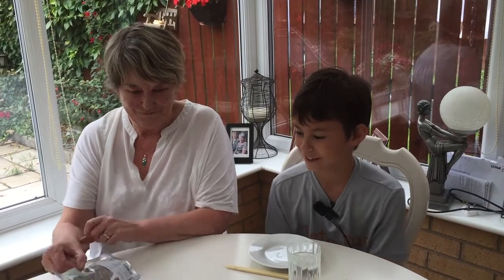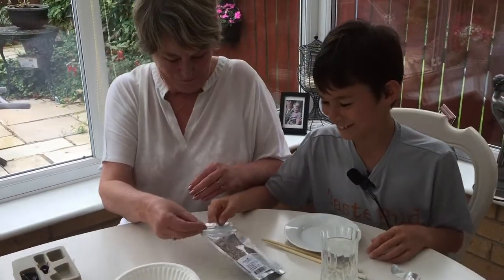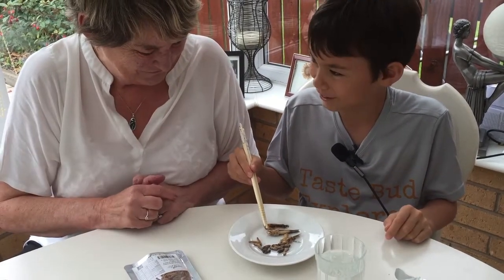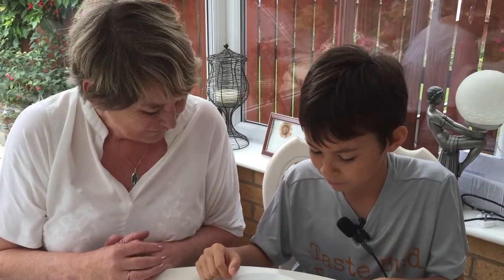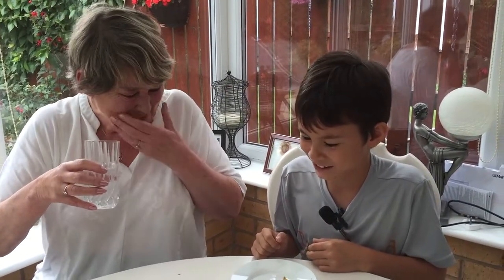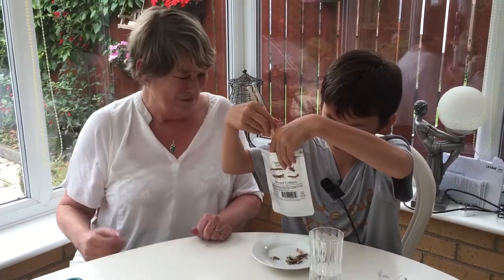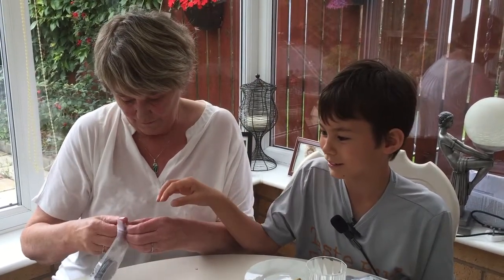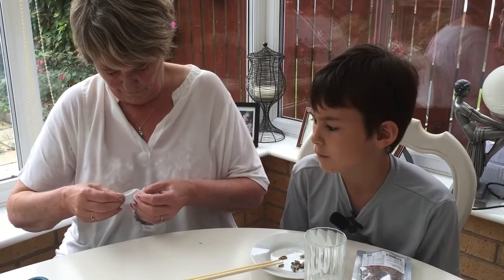Ebi-Kun Eats - Bugs and Insects - bug eating challenge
Ebi-Kun Eats - Bugs and Insects

Hello fellow taste bud explorers!
I love to try new foods and share the experience with you. My hope is that you will become a taste bud explorer too!

Trying new food is exciting and fun - sometimes, sometimes it's not fun but you'll never know what it's like until you try!

If you liked this, why not check out some of my other videos like stinky cheese...

I love getting comments so please tell me what you think of the show and what you would like me to try next. And of course, I would love to know if you are a Taste bud explorer too!

And if you are a mommy looking for help to organize the kids and home and learn more about Montessori, check her out at